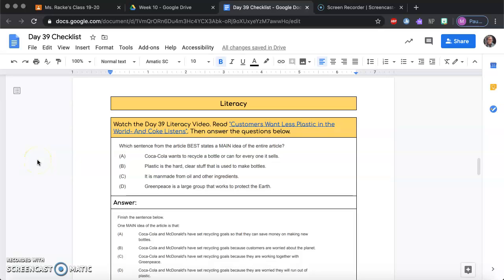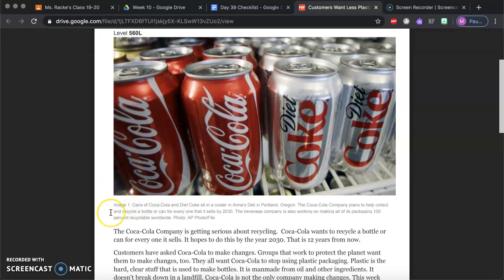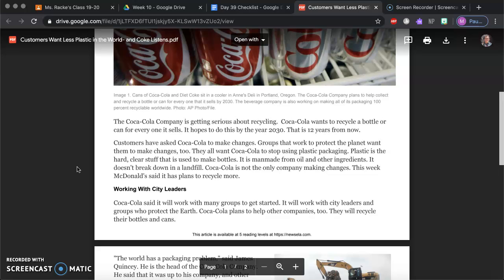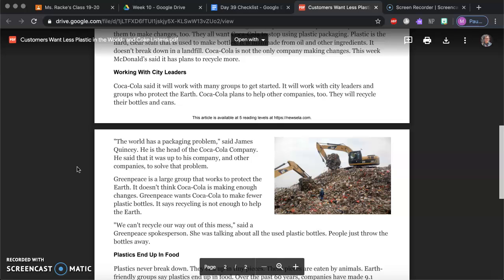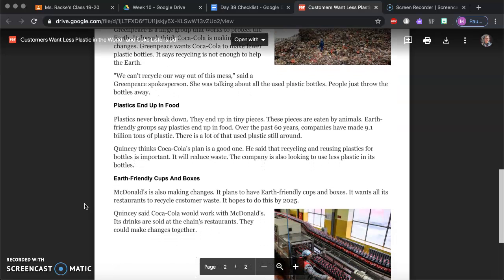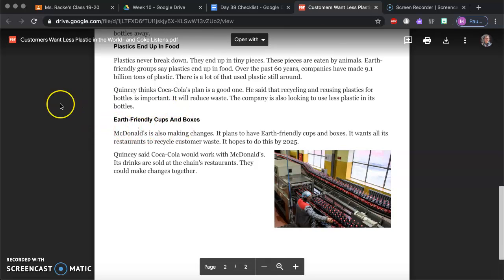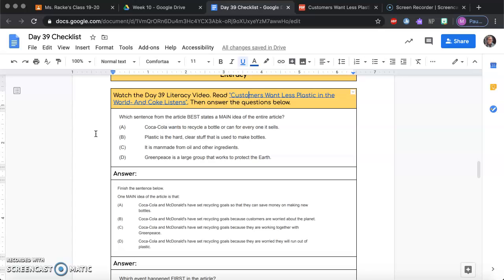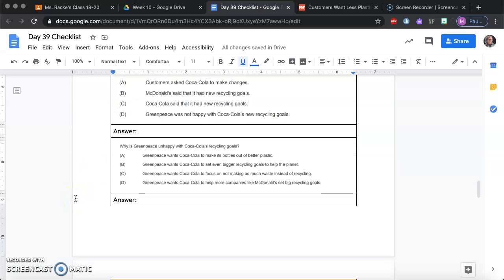Day 39 Literacy Video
Today, you will be reading "Customers Want Less Plastic in the World- And Coke Listens" and answering text dependent questions.